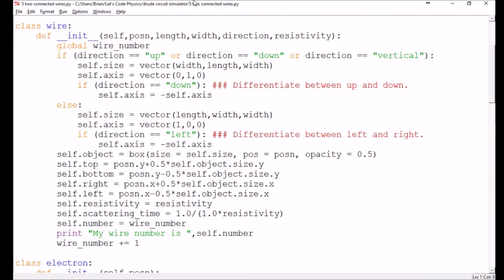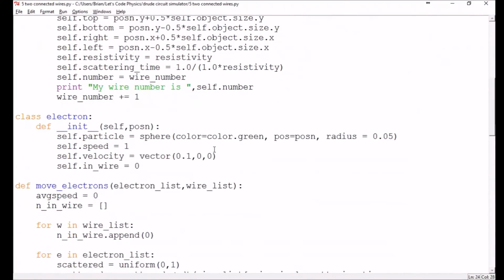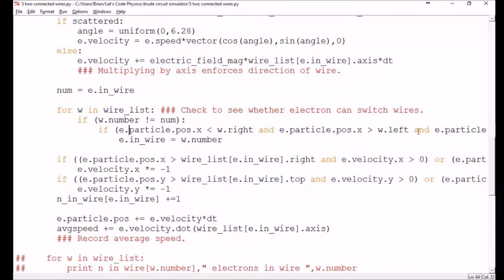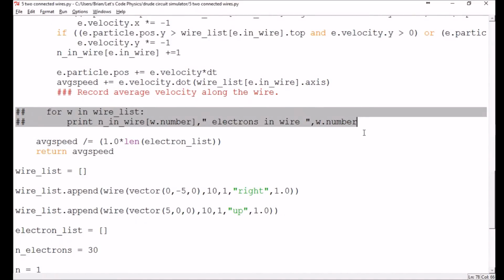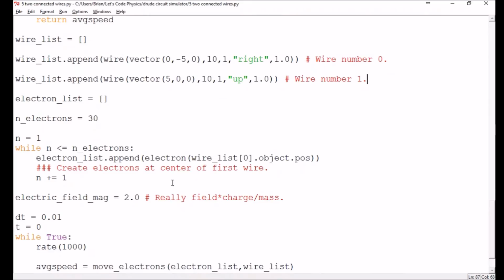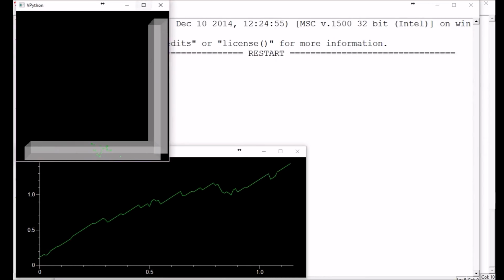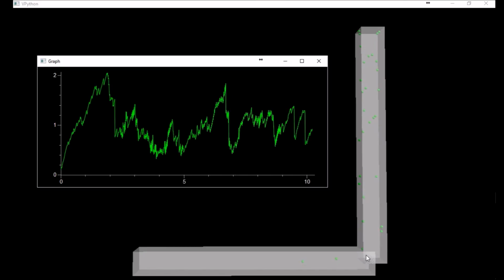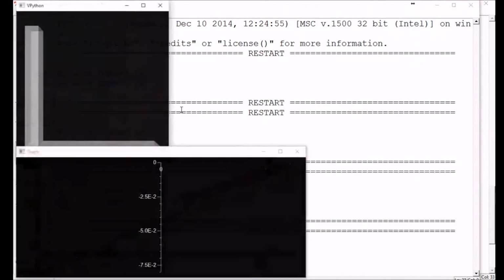Drude Circuit 5 Connected Wires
Before we can build a circuit, we need to start connecting wires.